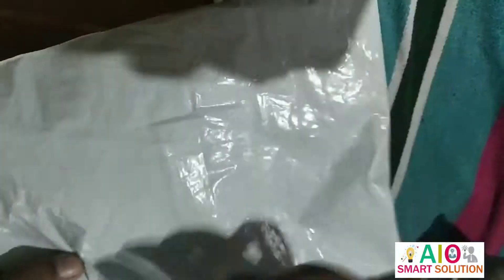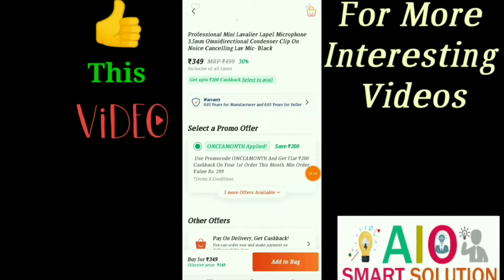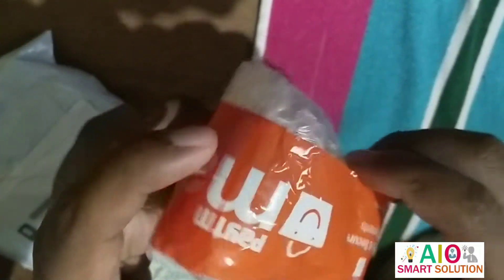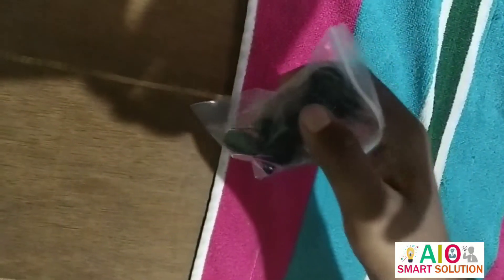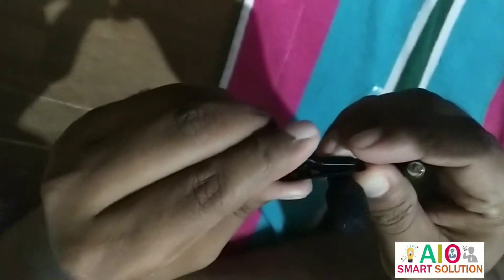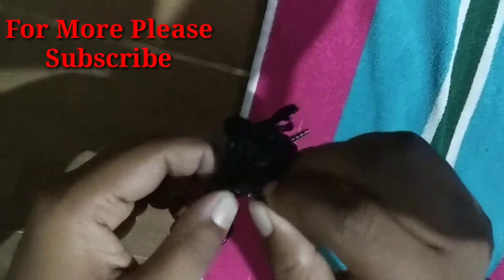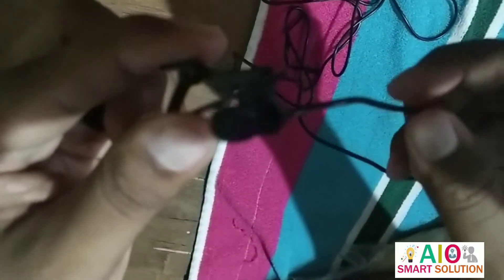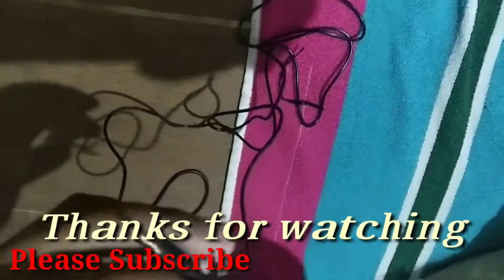🎁Unboxing Of Condenser(lapel)Microphone 🎤 | Cheapest Mic | Mic For New YouTuber/Singers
Unboxing Of Condenser Microphone 🎤 | Cheapest Mic For YouTuber | Mic For New YouTuber/Singers

IF YOU LIKE THIS VIDEO PLEASE SHARE AND PRESS THE LIKE BUTTOM
IF YOU HAVE ANY QUESTION TO ASK OR ANY SUGGESTION PLEASE COMMENT

lapel mic, lavalier microphone, best mic for youtube

best mic for youtubers, best microphone for youtube, microphone for mobile
Unboxing Of lapel mic